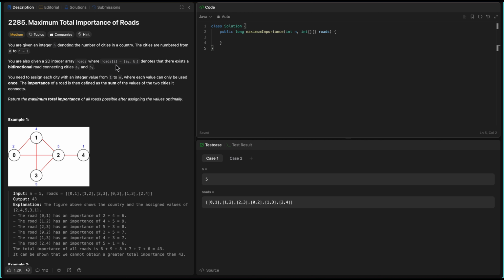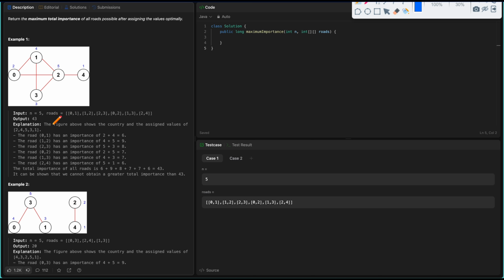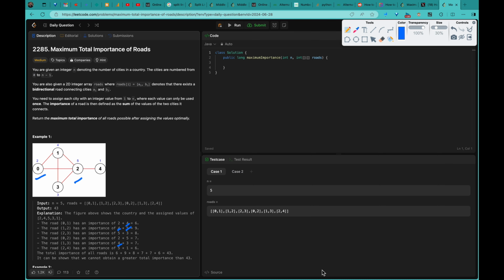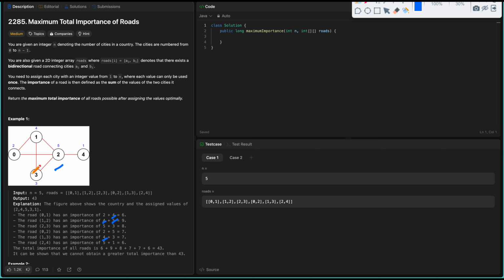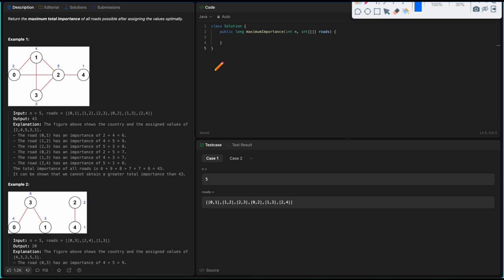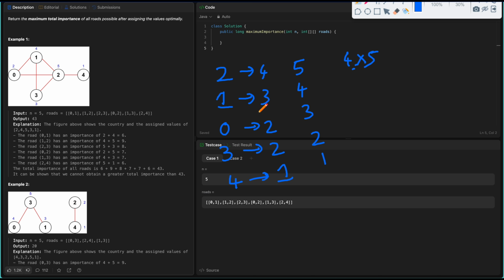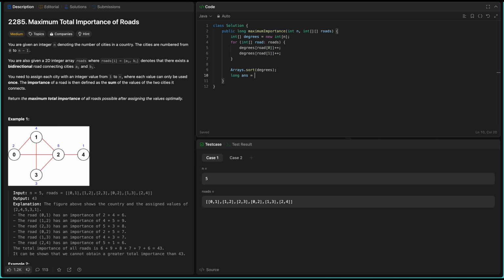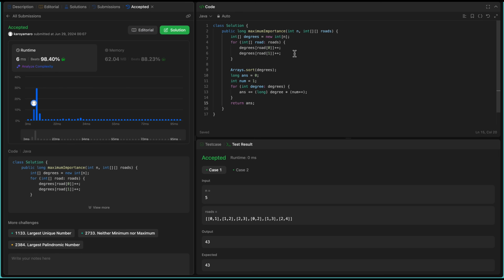Maximum Total Importance of Roads - Leetcode 2285 - Java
Problem Description
Program to calculate the maximum total importance of all roads possible after assigning the values optimally. The solution uses the degree of nodes or cities to calculate the importance of edges or roads.